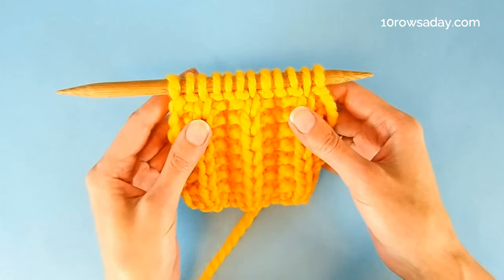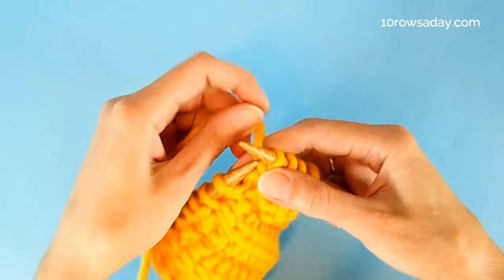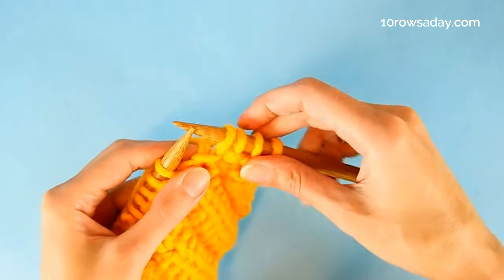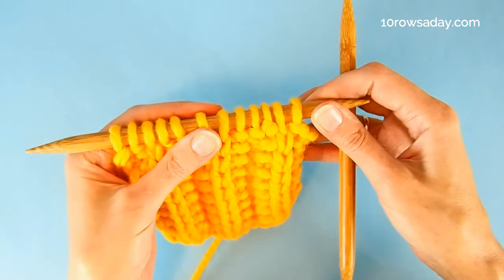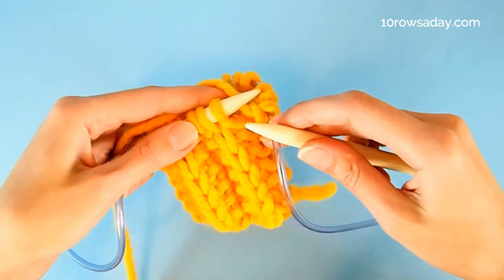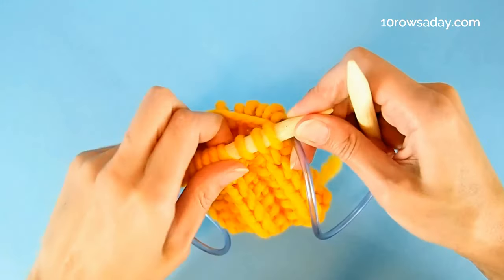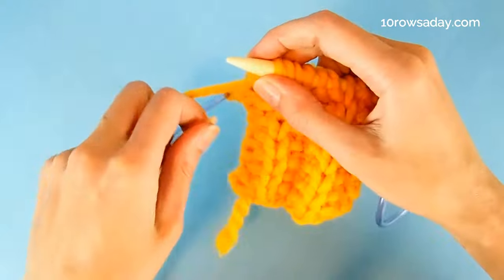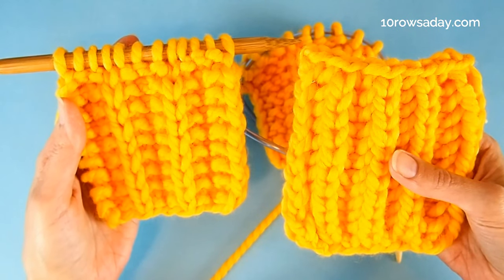Cartridge Belt Rib - an Easier Alternative to Brioche Stitch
Learn a simple way to make a fully reversible stitch pattern that looks similar to brioche stitch.

To download full PDF versions of this and other tutorials published in 2024, join the Club

If you like to keep side edges of your projects neat and tidy, get a copy of the "Neat Side Edges" book

If you like to make sure the cast on and bind off edges of your projects are identical, get a copy of the "Matching Cast Ons and Bind Offs" book

Learn the Eastern (previously known as Russian) knitting style to knit faster and more efficient with minimal strain on your wrists

Make lots of colourful projects using the Patchwork Knitting technique and 36 patterns for blankets and pillows

Learn to knit top-down hats in any size with any yarn without a pattern